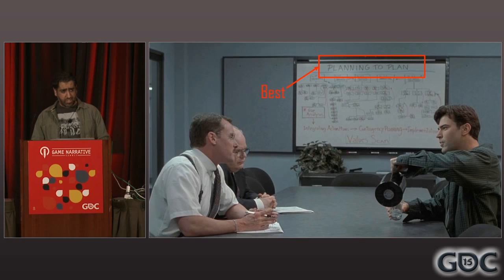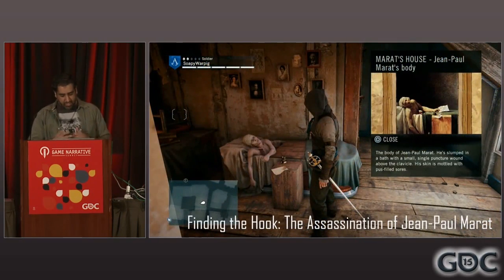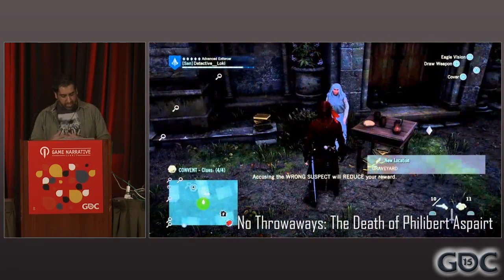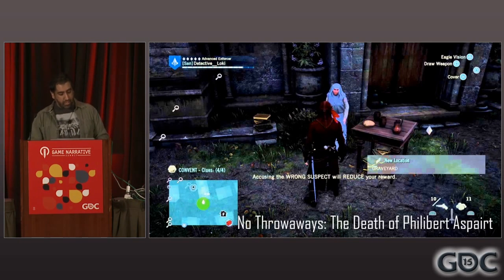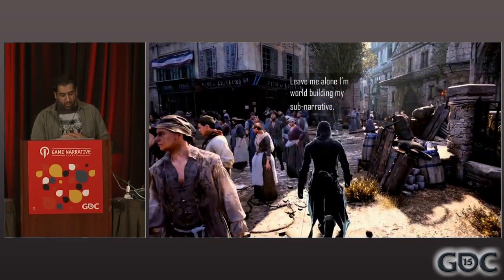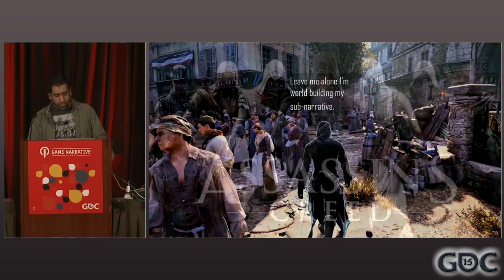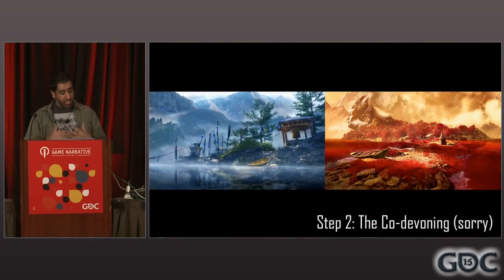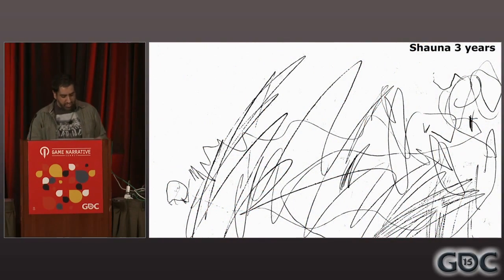Ubisoft and The Mysterious Art of the Sub-Narrative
Writers in the games industry often expect to be involved in the creation of sweeping story arcs that will cover 10, 20, 30 hours of gameplay. The truth however, is that there is a much stronger need for quality sub-narratives: side missions, quests, and parallel narrative arcs that become exercises in brevity and focus. This 2015 session from Ubisoft's Navid Khavari focuses on hands-on principles gleaned from the creation of the parallel universe of Shangri-La from Ubisoft's recently released Far Cry 4, along with a look into the development of several Murder Mysteries from Assassin's Creed: Unity. This is an examination of tools game writers can use to ensure their sub-narrative contributes, and does not detract from, a healthy and immersive narrative world for the player.